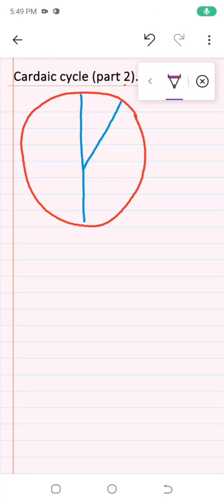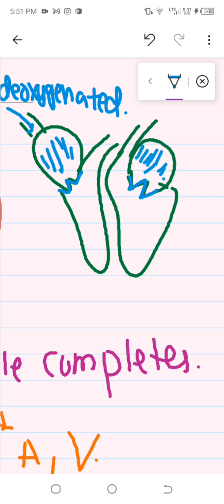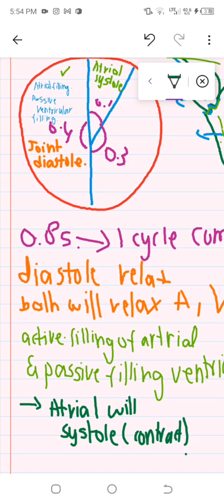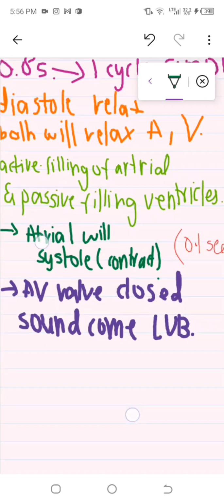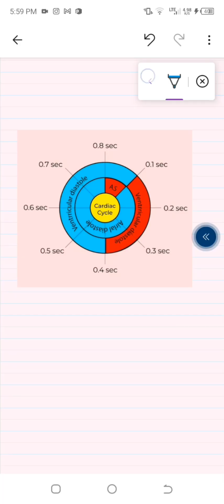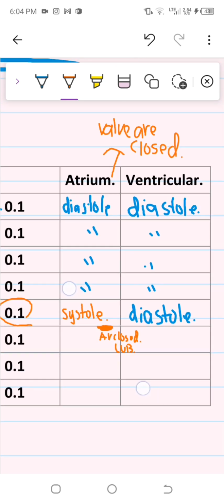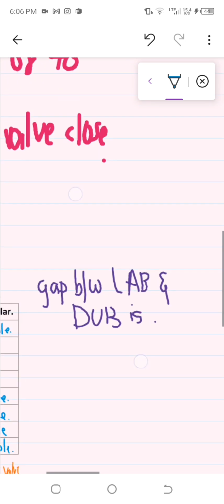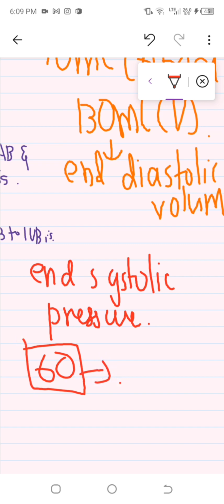Cardiac cycle || part 2 || lecture 8|| Circulation|| mdcal / NEET